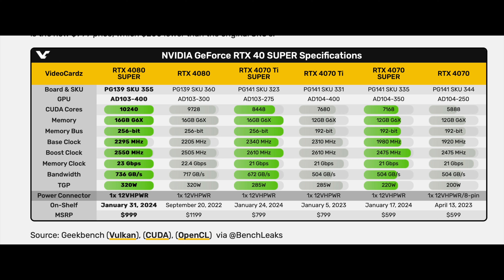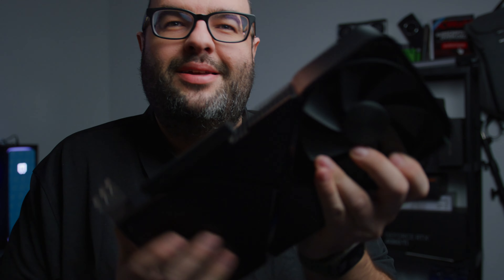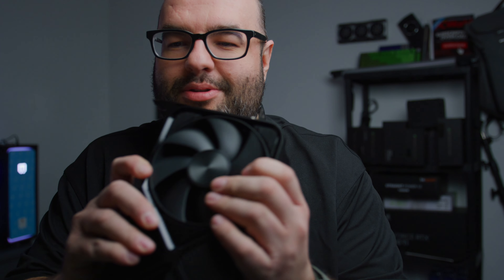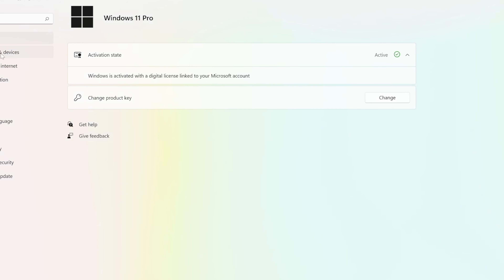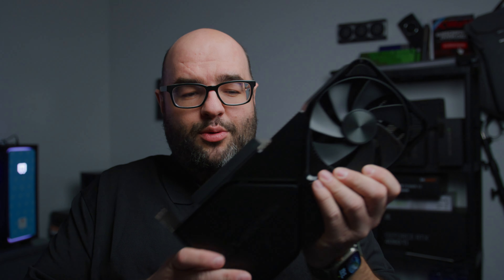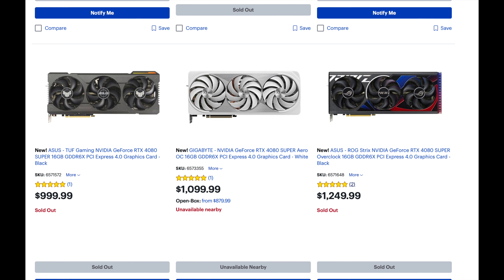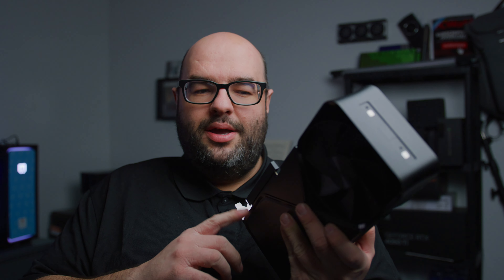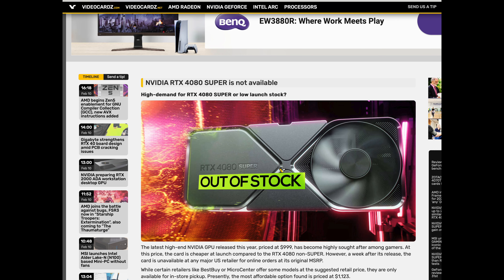SOLD OUT Everywhere? NVIDIA GeForce RTX 4080 Super